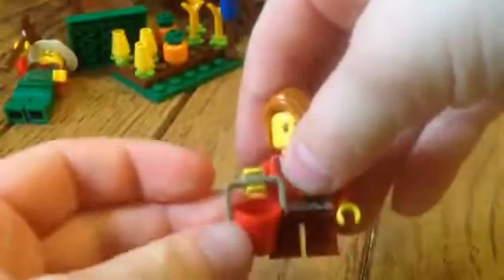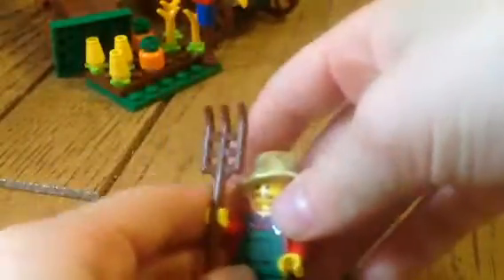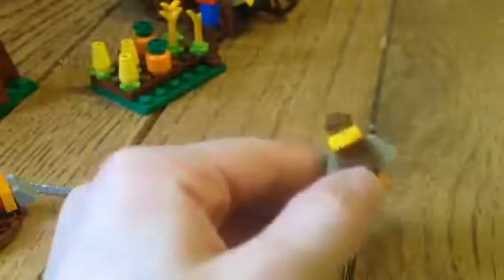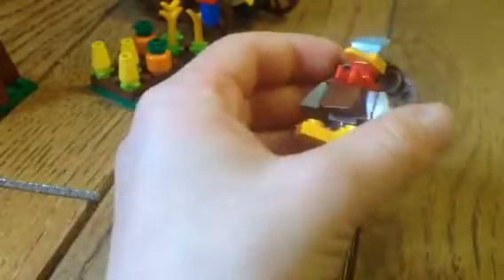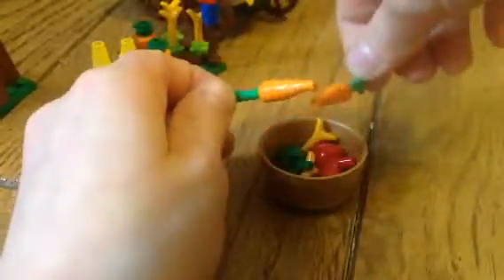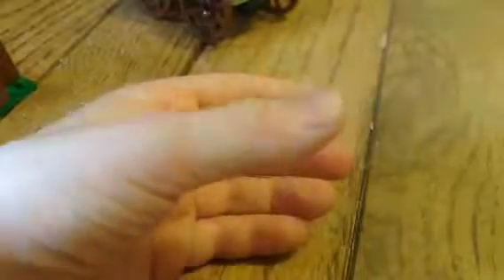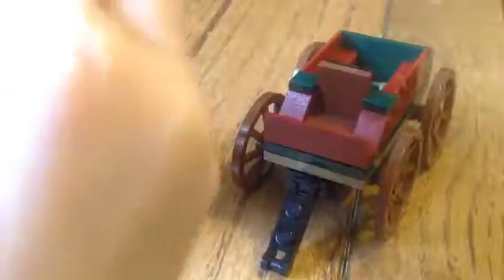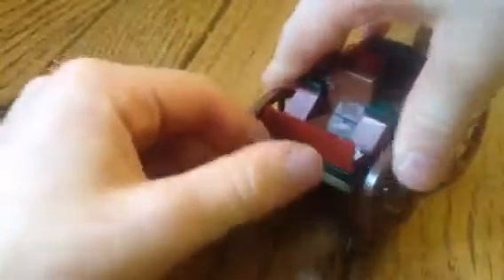Lego Thanksgiving set 2017